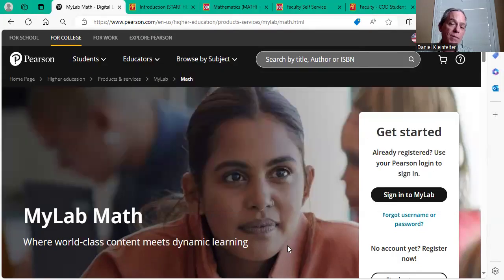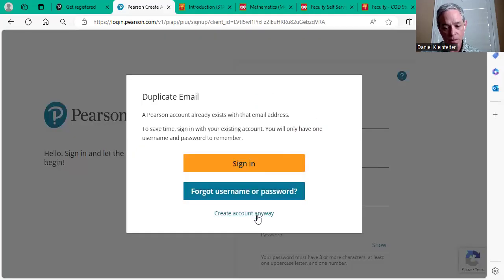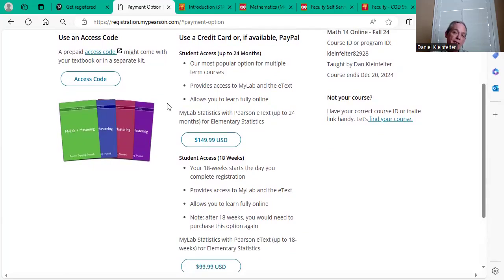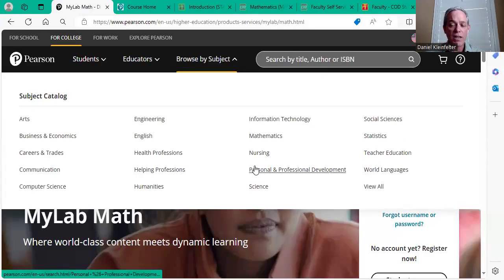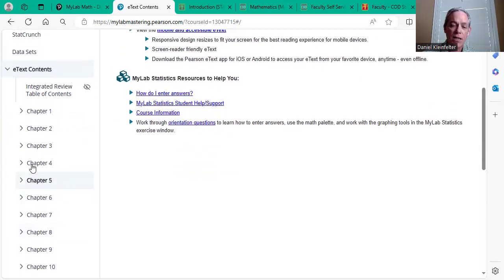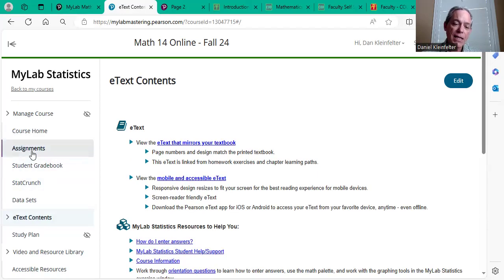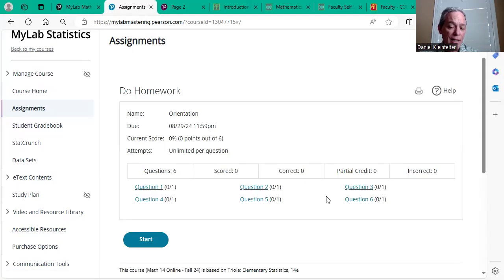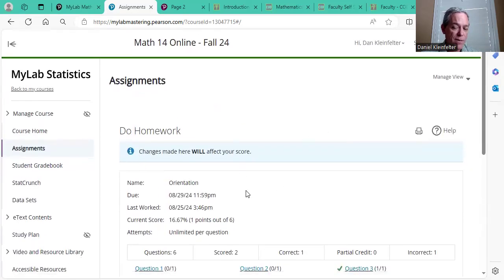M14 Intro to MyStatLab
Goes over how to set up your mystatlab/mymathlab account and some of the features of it.